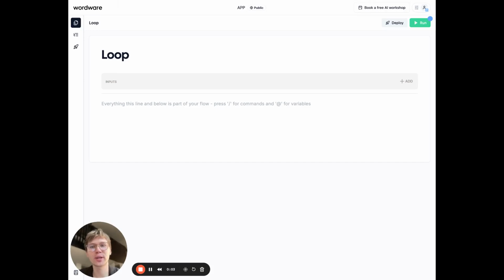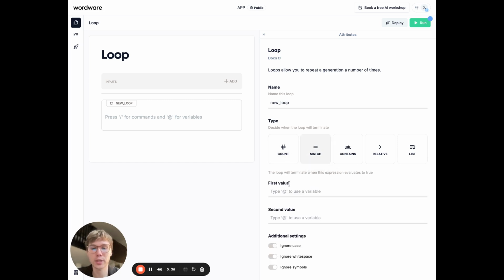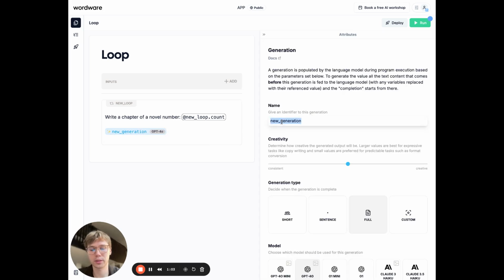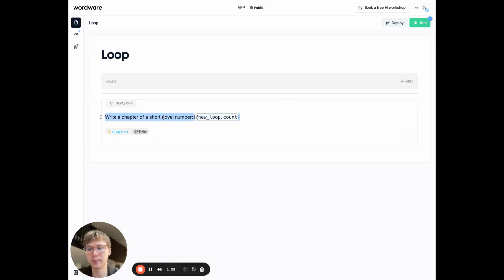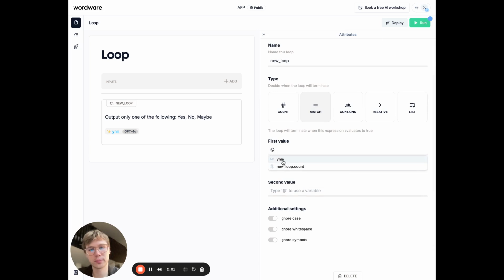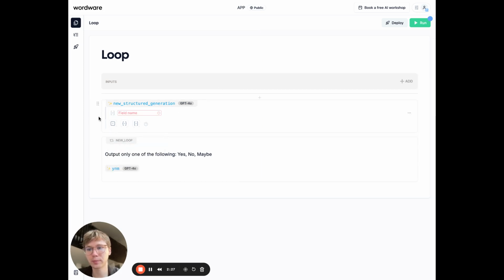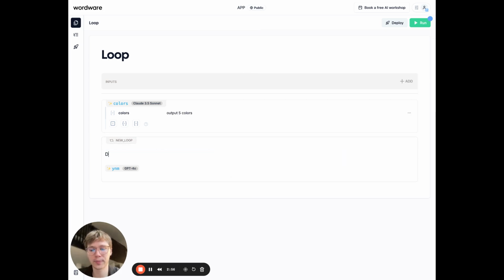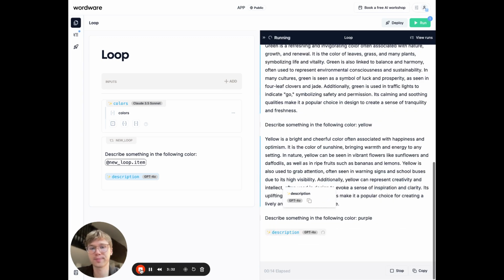How to Use Loops in Wordware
Repeat and Refine with Loops

Loops in Wordware let you repeat actions until a condition is met, enabling dynamic and interactive workflows. Use them to create smarter WordApps that can iterate on user input, refine generated content, or perform repetitive tasks with ease.

How to Use Loops
1. Type /loop in the editor and hit Enter to create a loop.
2. Set a name and define the condition to determine when the loop stops. Choose from condition types like Count, Match, Contains, Relative, or List.
3. Specify the action to be repeated during each loop iteration.
4. Reference the loop’s output as a list using @mentions in other parts of your WordApp.

Loops bring the full power of AI to your WordApps, allowing you to iterate, improve, and create highly engaging experiences. Start building smarter workflows today!